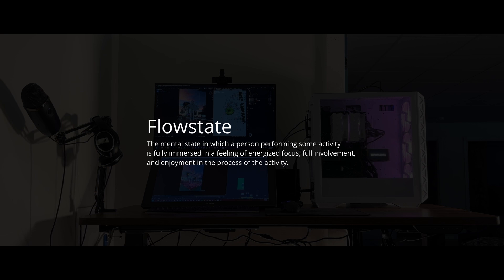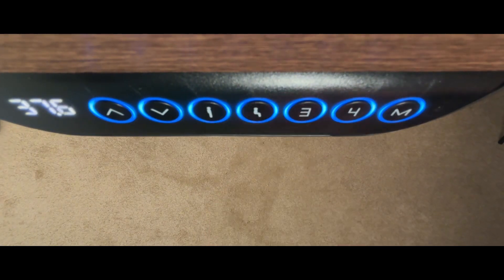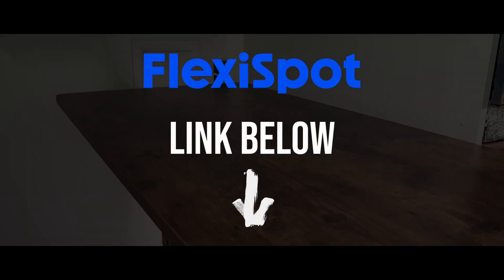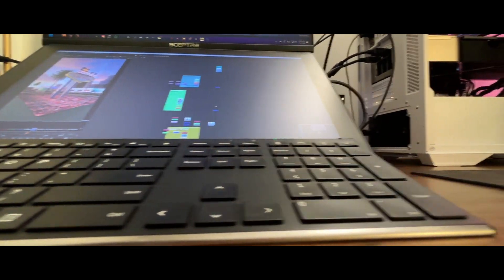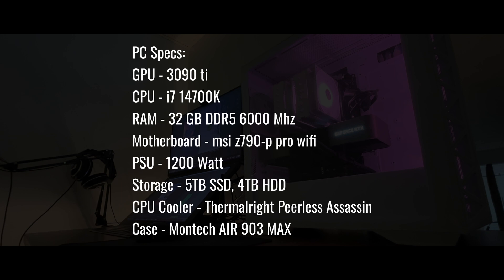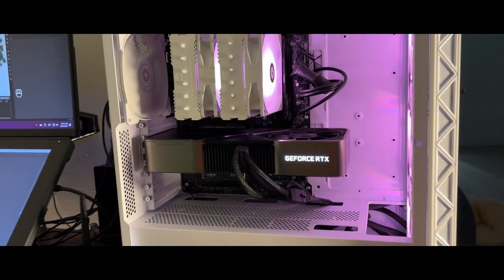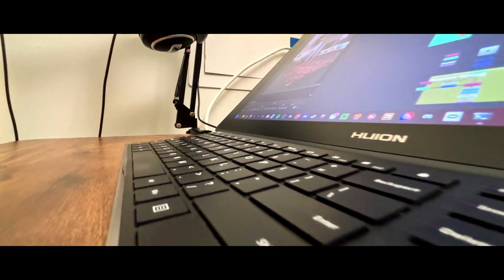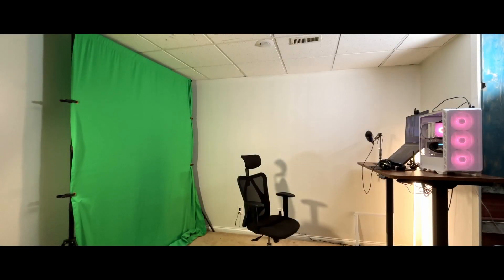My Professional VFX Artist Setup Using Blender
Curious about what a professional VFX artist setup looks like using Blender? Watch this video to see my workstation and equipment for creating stunning visual effects! Whether you're just starting out or experienced, you'll find inspiration in this setup.

Take a look behind the scenes of a professional VFX artist using Blender and what a setup looks like for hollywood level VFX. In this video we will break down everything you need in order to be a successful visual effects artist and what to spend you money towards.

😍Check the Flexispot Amazon store and get your setup!😍

My Specs
Desk - Flexispot E6 Standing desk
Chair - SIHOO M18
Mic - Blue Yeti X
Headphones - Sennheiser HD 599SE
Top monitor - Sceptre Gaming monitor (discontinued)
Drawing Tablet - Huion Kamvas 22 Plus
Webcam - Logitech C920x
Keyboard - Arteck 2.4 wireless keyboard
Mouse - Logitech G502 lightspeed
GPU - 3090 ti founders edition
CPU - Intel I7 14700K
Motherboard - PRO Z790-P WIFI
Ram - G.skill Ripjaws S5 32GB DDR5 6000
Case - Montech Air 903 Max
PSU - EVGA 1000 GT
Cooler - Thermalright Peerless Assassin 120 SE
Storage - Crucial P3 Plus, WD_BLACK 2TB SN770 NVMe, WD 4TB Mybook